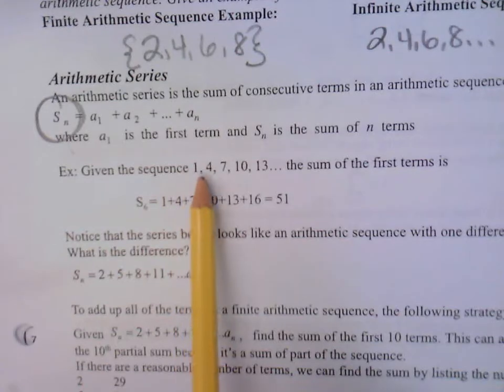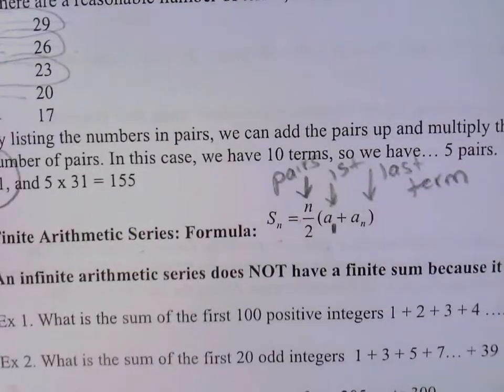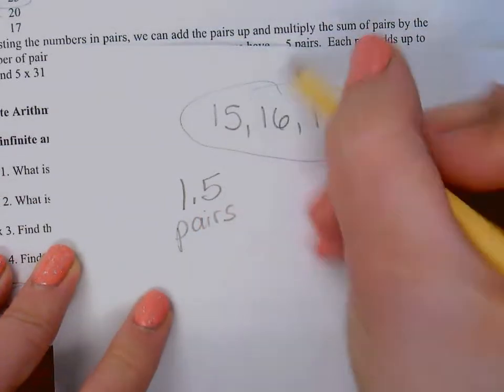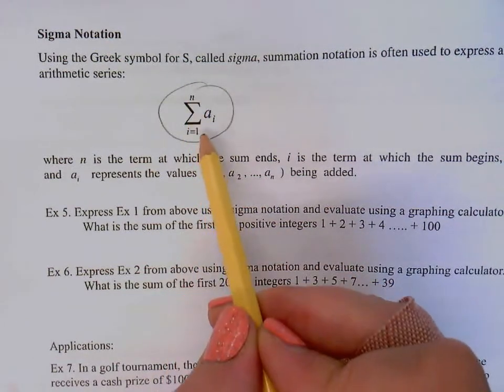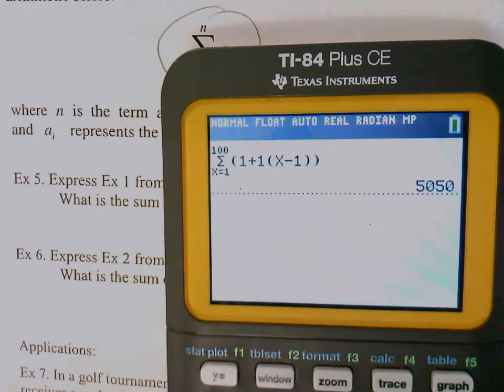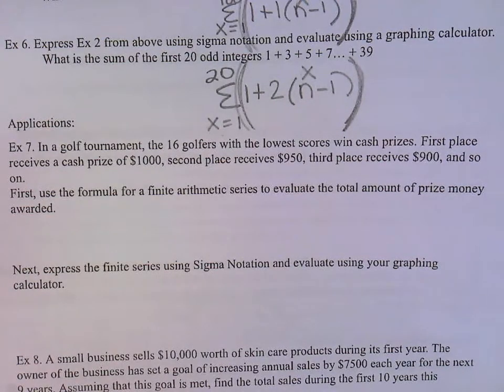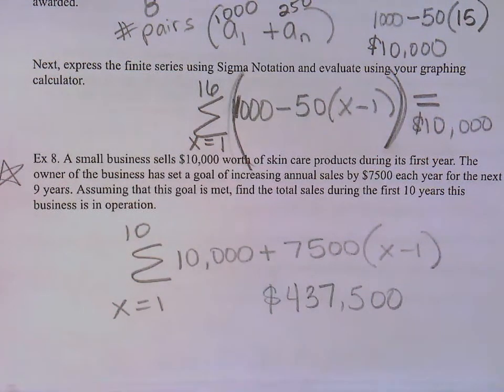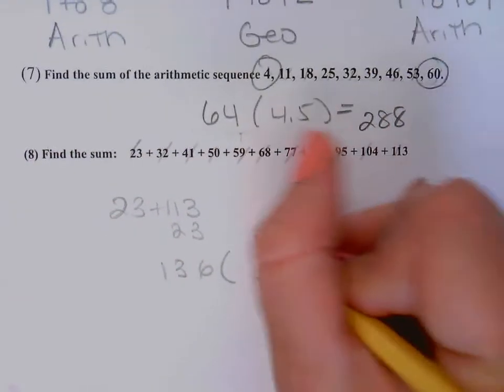508 arithmetic series MOV 01261